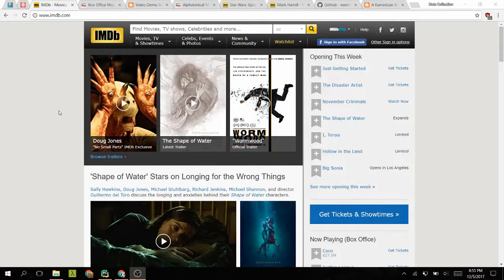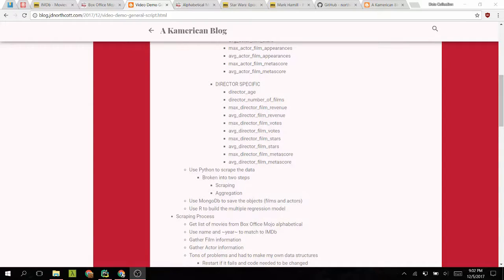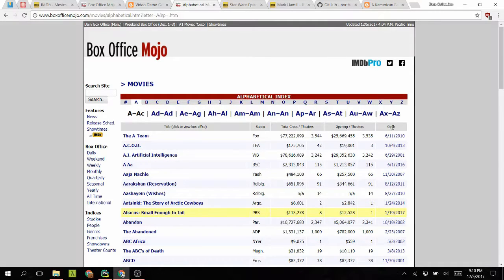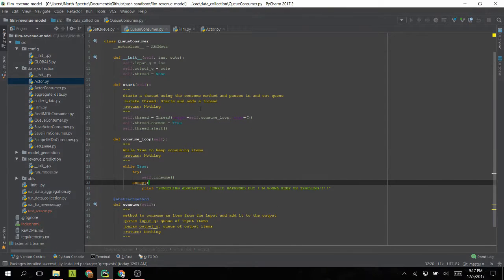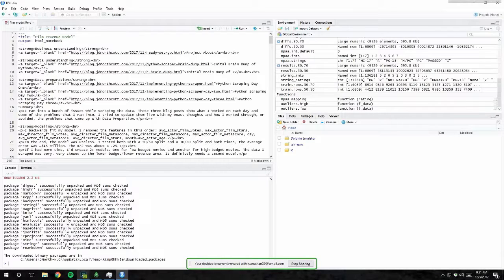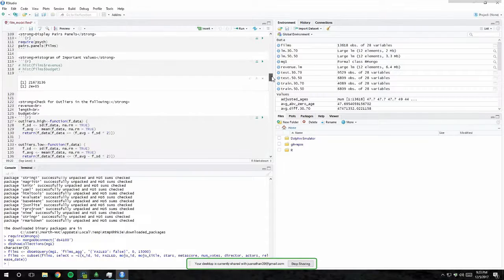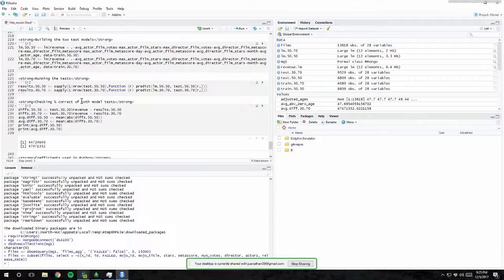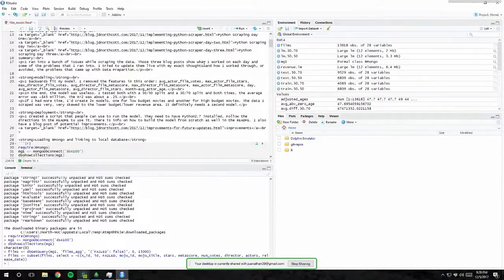DS4100 Film Revenue Model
(Volume warning...)

Designing and implementing a model to predict potential film revenue when given a link to an IMDb posting. Done for DS4100 Fall 2017 at Northeastern University.